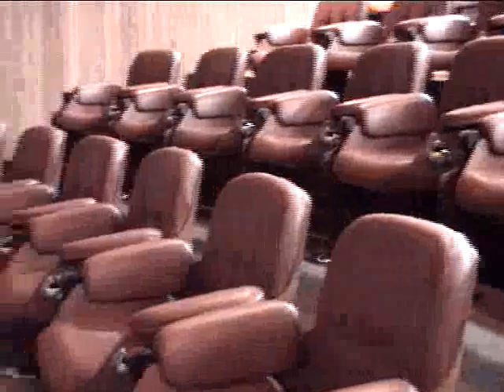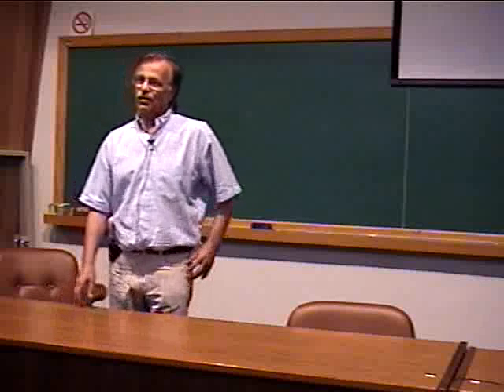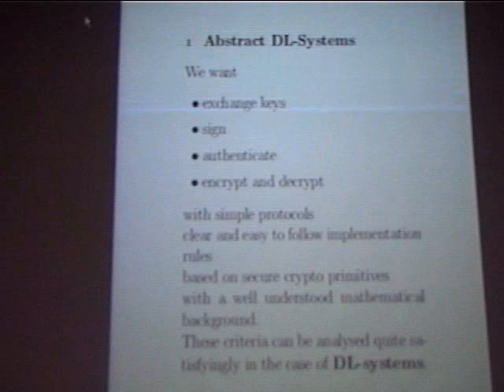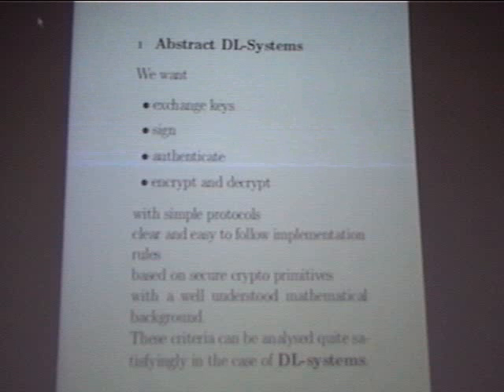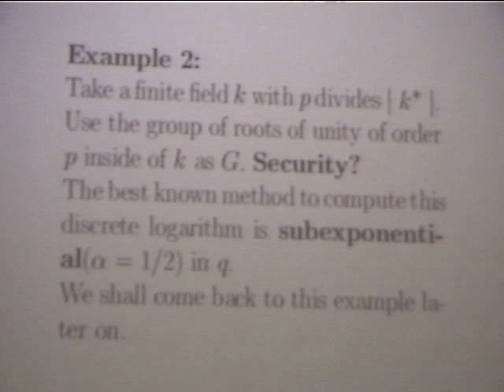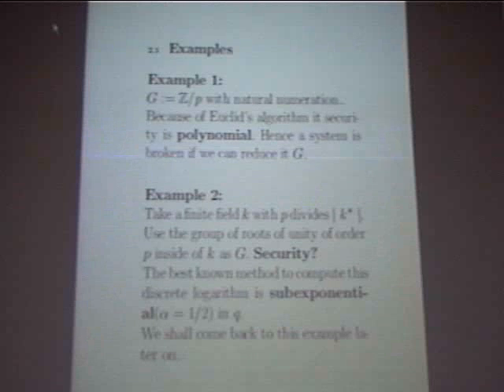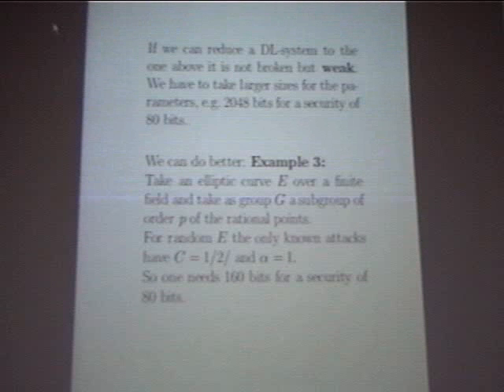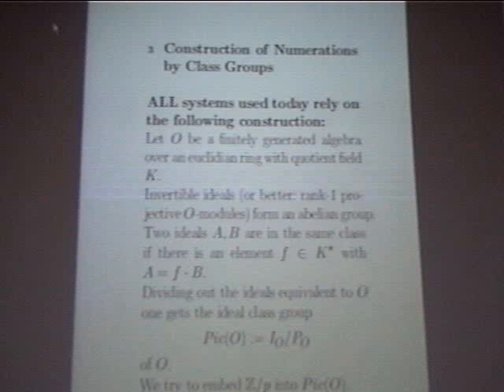IMPA 50 Anos - Galois Representations and Data Security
Palestrante: G. Frey (IMPA) - Galois Representations and Data Security